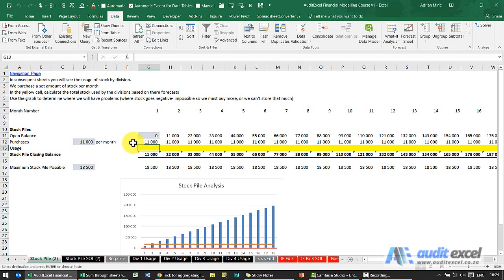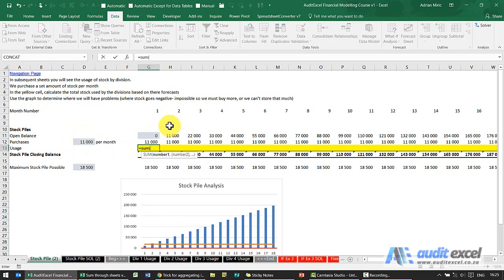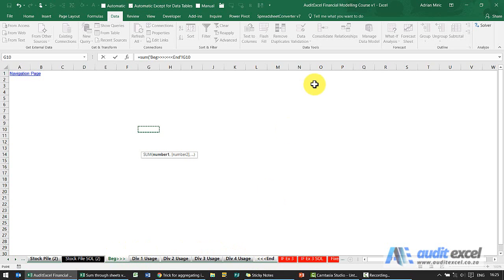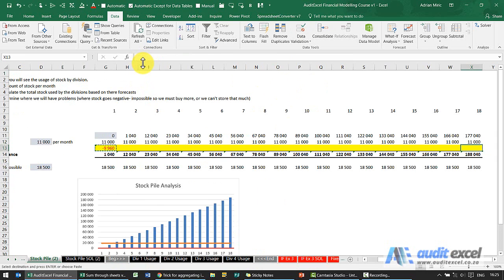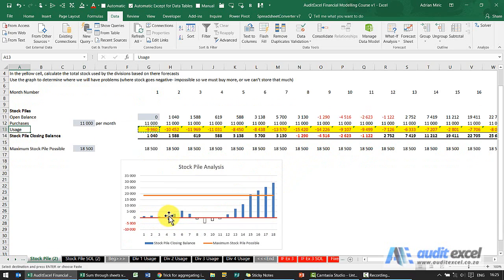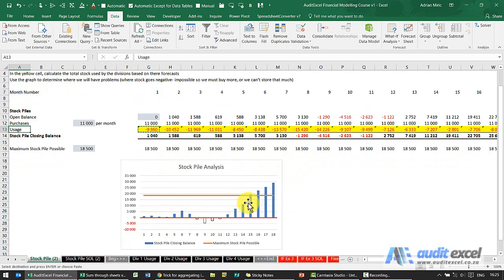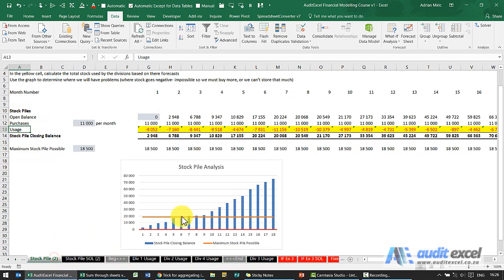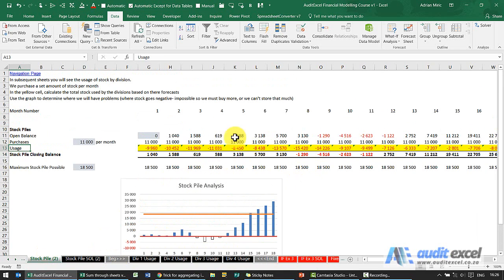Min/ Max stock levels using Excel (3D referencing and buckets)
00:00 Stock levels based on usage in Excel
00:10 Stock usage based on multiple sheets which we want to be able to include/ exclude
00:46 Chart shows months with not enough/ too much stock
01:02 Playing with scenarios to alleviate stock issues
01:15 Buckets and 3D referencing in Excel make this possible

Running scenarios on stock/ inventory levels given certain production levels in Excel.